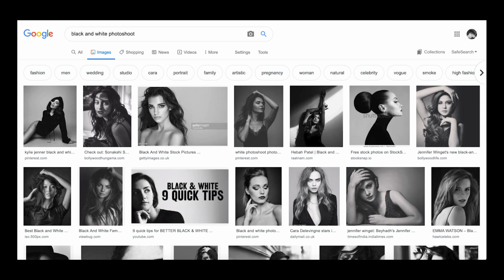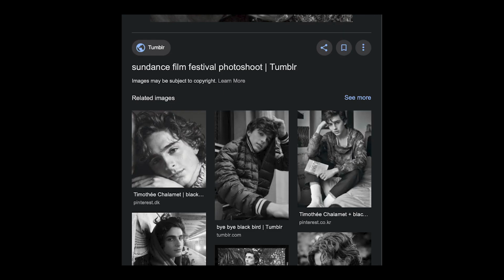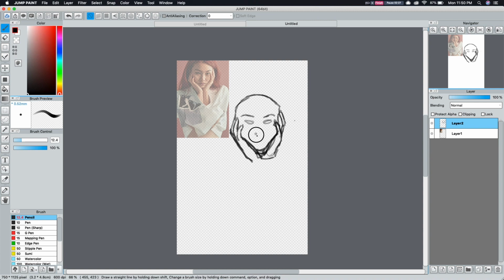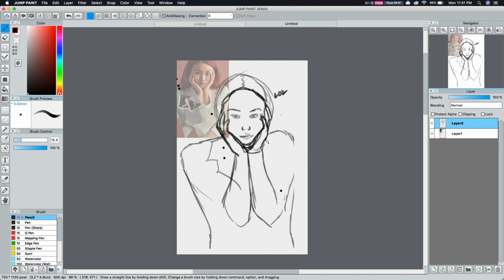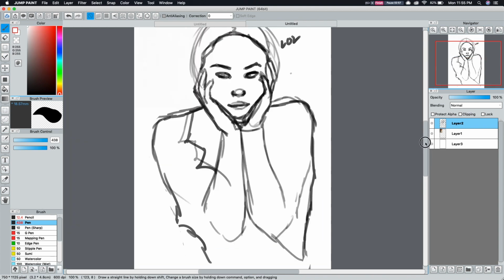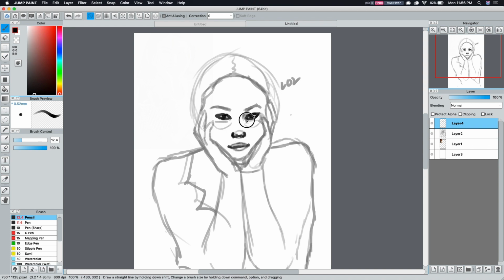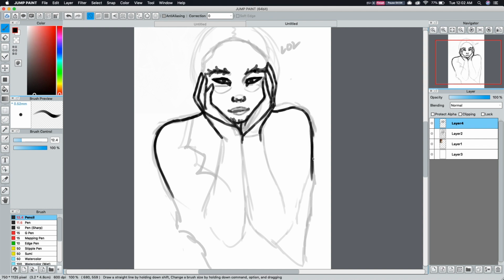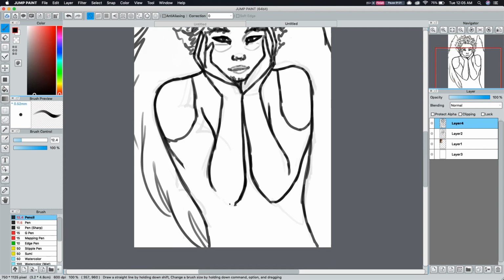How I Draw Using Refs WITHOUT Cheating or Tracing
Hello all!

In this video, I show you, to the best of my ability, how I use references and abstract elements from them that I like without tracing or "cheating".

Remember that although tracing can be an important part of the creative learning process, it is important to move away from that step! I personally do not believe tracing is as helpful as it leads on unless you are tracing basic form elements to better understand posing and proportions, but I understand that some people do. In that case, if you trace your basic form elements from an image, you should not claim that the art is your own, and you should not upload it without citing the image you trace. Even then, under NO CIRCUMSTANCE should you trace another artist's work! That is plagiarism and art theft, please be mindful.

That being said, I show you here how I personally use references in my drawings to give me a better sense of poses, anatomy, proportions and so on! I also show how I take creative liberty and make my drawing very different from the original reference image.

The reference I used was Jung Ho Yeon for Vogue Korea Aug 2017.